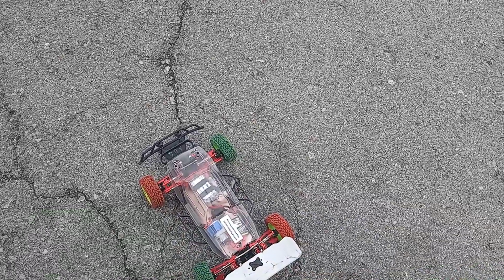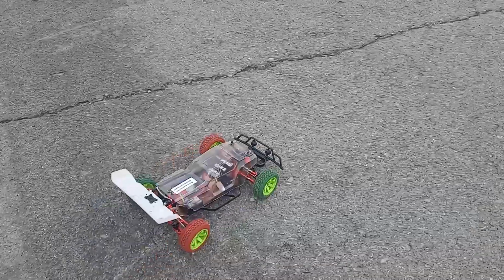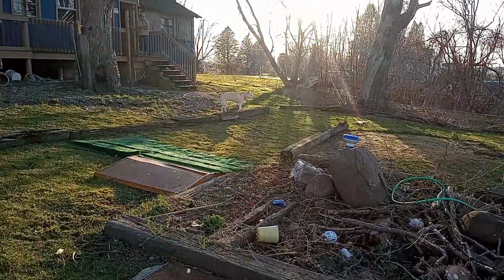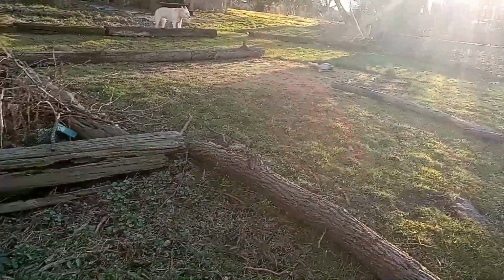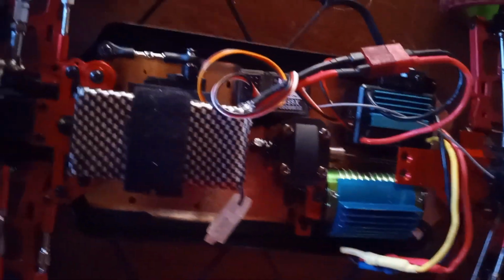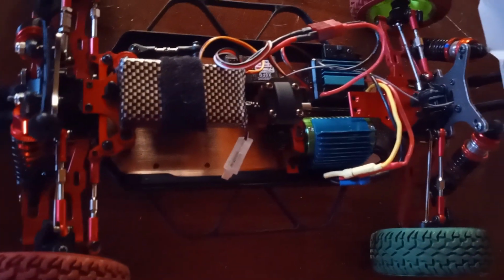Custom 1/12 Build - Part 4 - LC Racing WLToys -Hybrid- First RUN fine tuning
ITS ALIVE ITS ALIVE! I finally got the 1/12 running quick test RIP. Ill get her tuned up and do some speed test soon.

REIT Place
RC Cars, 3d Printing, Retro Games, farm family fun